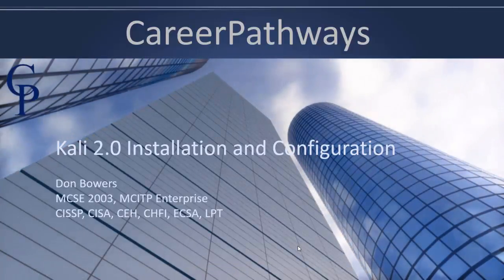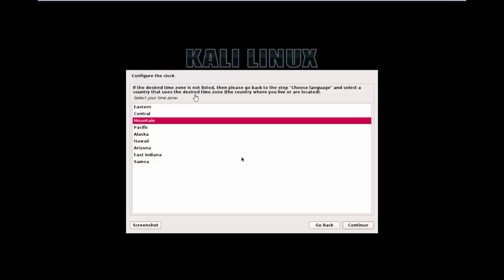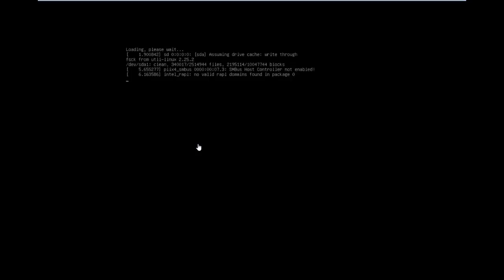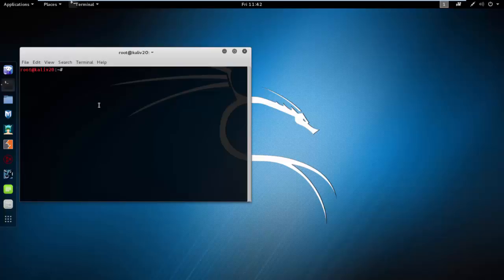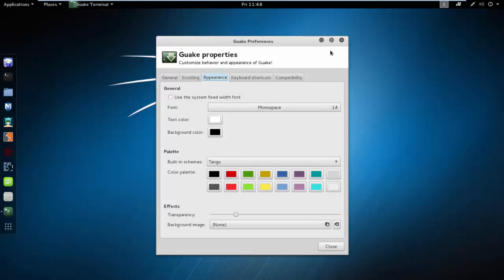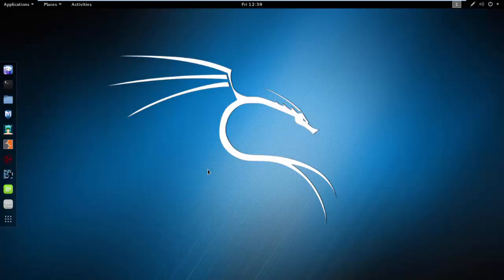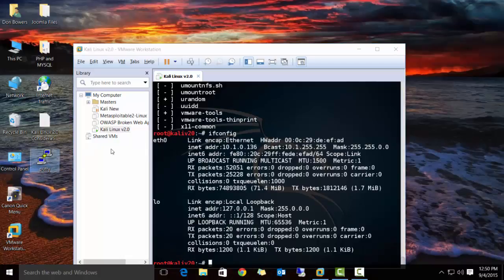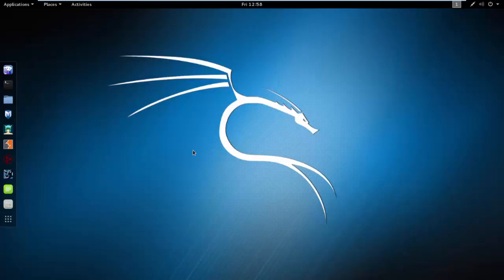Lab 01 Install and Configure Kali 2 0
How to install and configure Kali Linux 2.0 in VMware